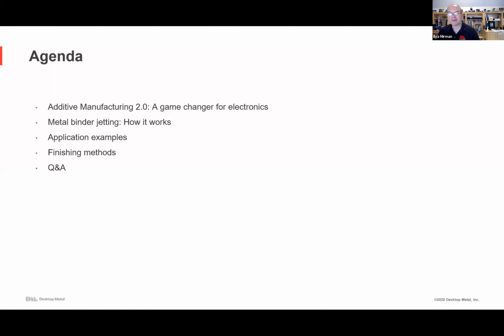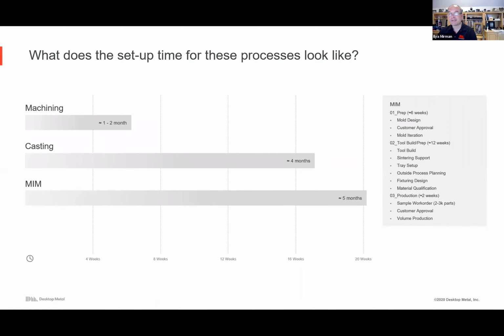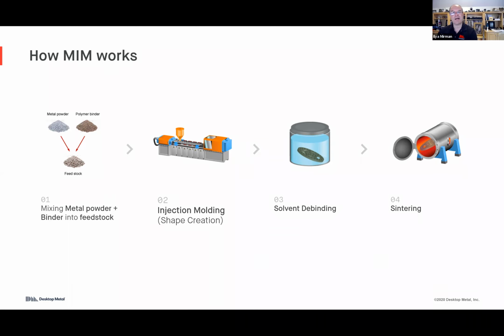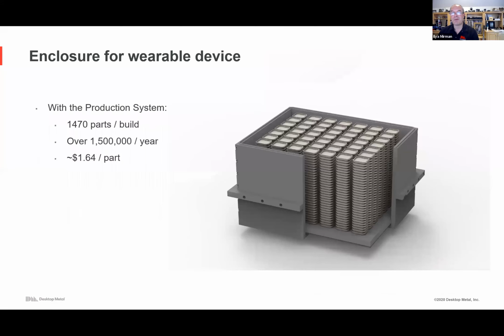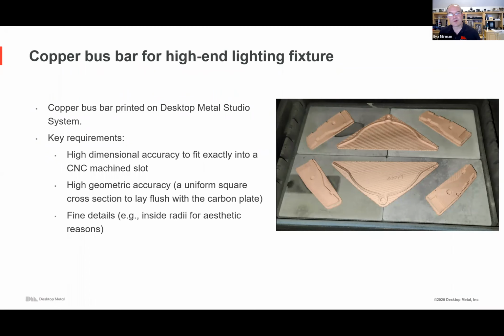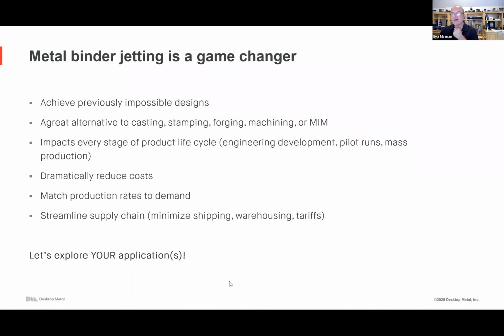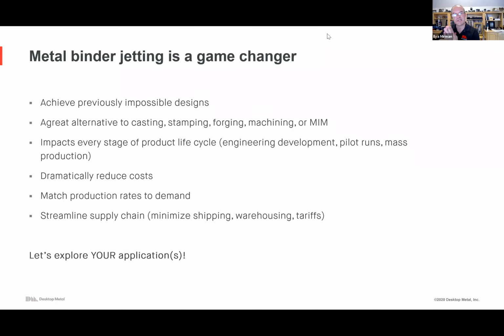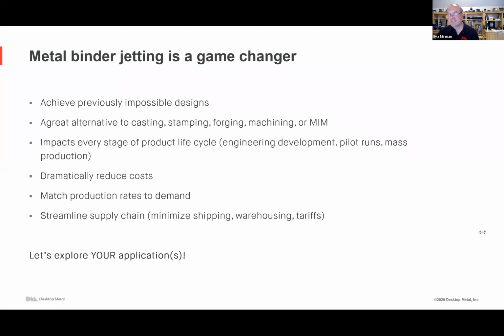Desktop Metal 3D列印系統 Webinar- 消費型電子產業的應用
有能力進行客製零件量產而無須受限於最少生產量是3D列印系統最大的優勢，尤其對於消費型電子產業。

這次的線上研討會能讓大家了解金屬積層製造如何進行量產不同的產品，如穿戴式裝置或智慧型手機的外殼、無人機的框架、客製化的銅散熱器等等。

我們會討論新一代金屬3D列印的發展；探索零件選擇的要點、成本分析和ROI投資報酬率；以及分享很多早期採用此技術廠商的案例。

主講者: Desktop Metal CMO Ilya Mirman.

00:00:00 Desktop Metal CMO Ilya Mirman- Intro介紹
00:01:33 今日流程
00:03:35 DM金屬3D列印系統介紹與其他生產方式比較
00:13:35 電子產業對於積層製造的機會
00:16:17 金屬粉末黏著劑噴射技術介紹
00:23:11 案例介紹
00:25:03 外殼
00:28:07 機械零部件與系統
00:30:04 散熱系統
00:35:23 製造工具與模具
00:37:50 後處理方式- 表面處理
00:39:47 總結
00:44:55 Q&A 問答時間

有任何希望進一步討論您的需求與應用，請與昱竑國際聯絡。